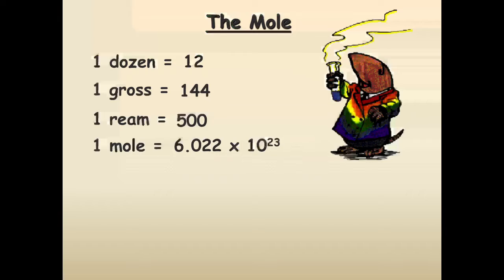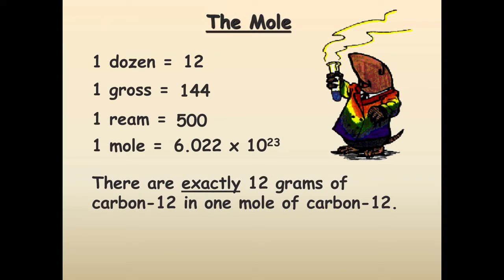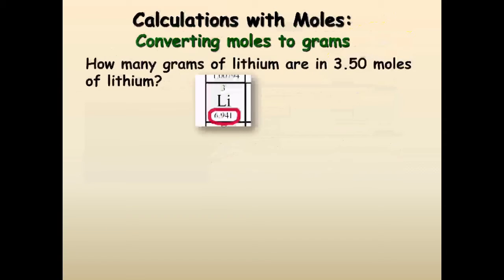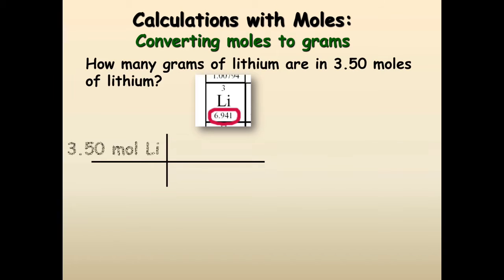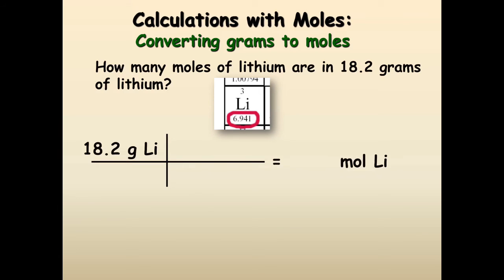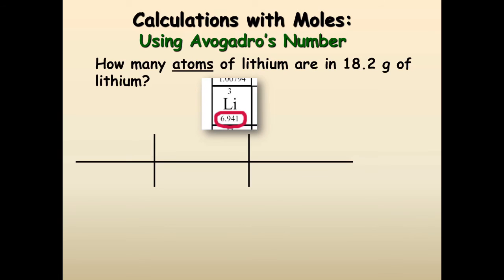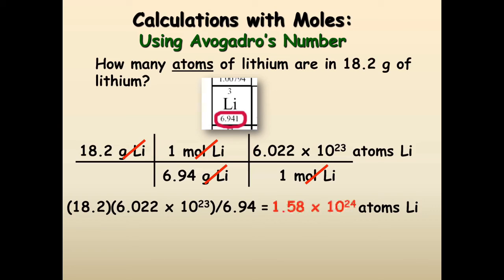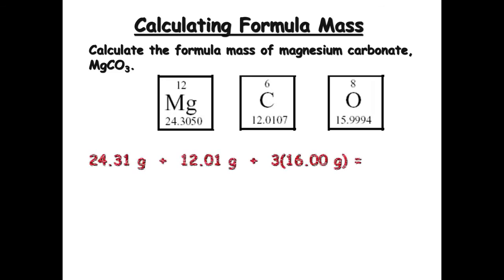St Clair Chemistry - Moles and Molar Mass